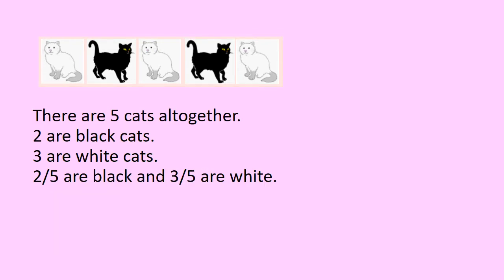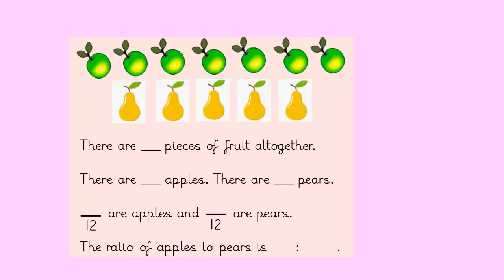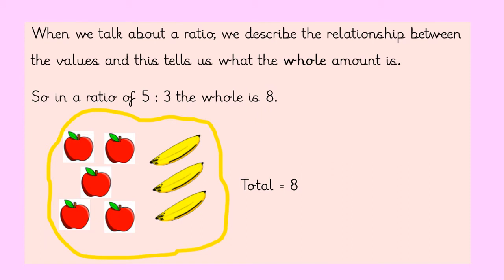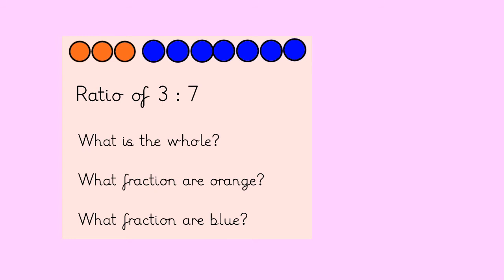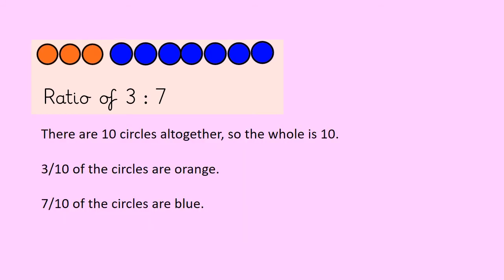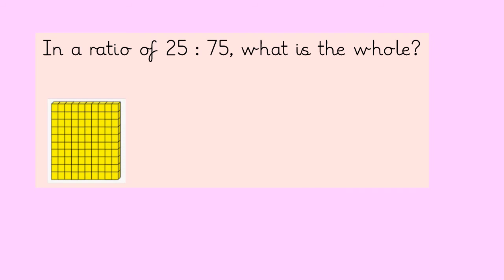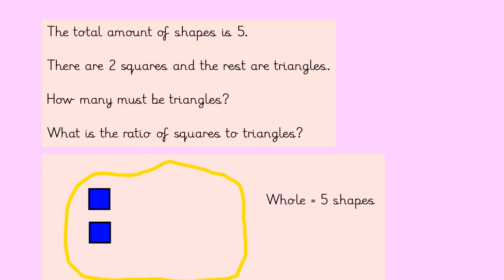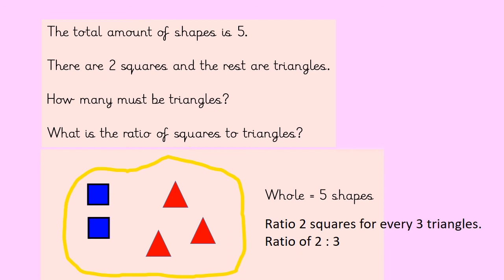Y6 Maths Wednesday 3rd June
Describing amounts using fractions and ratios